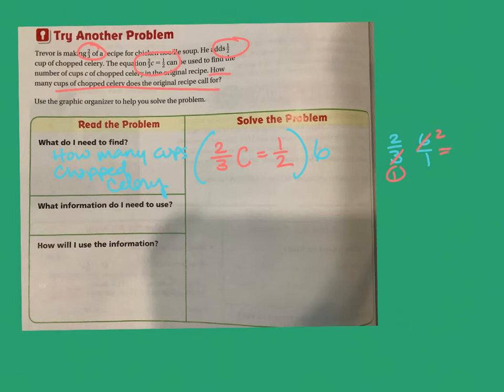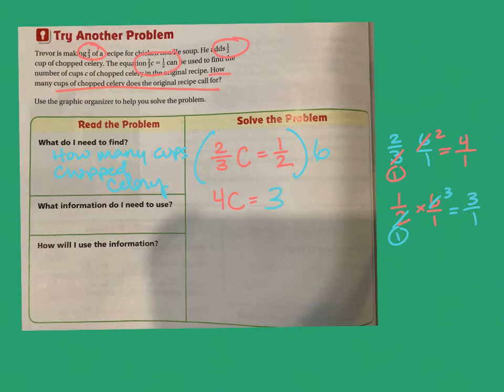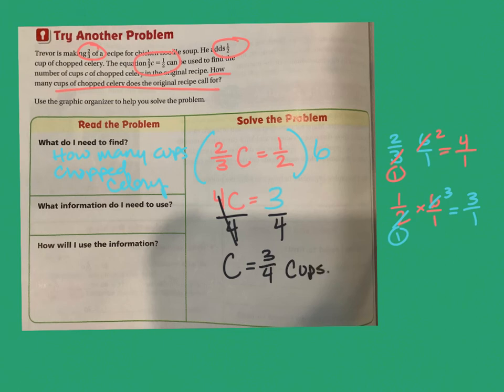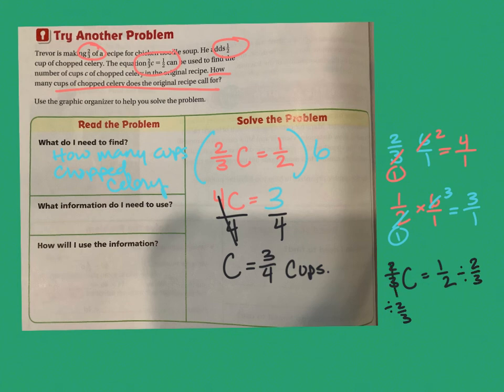6th grade Go Math lesson 8.7 prob solving equations with fractions